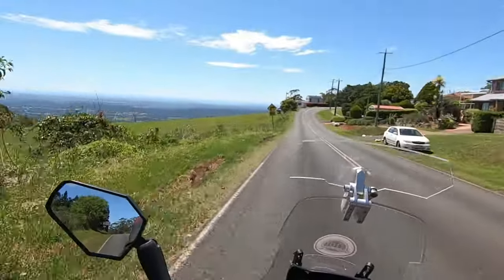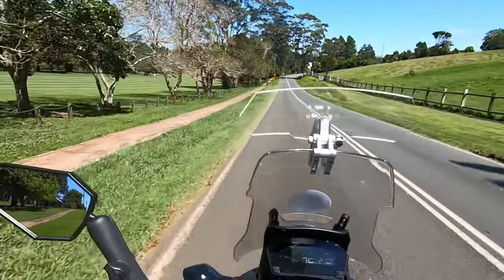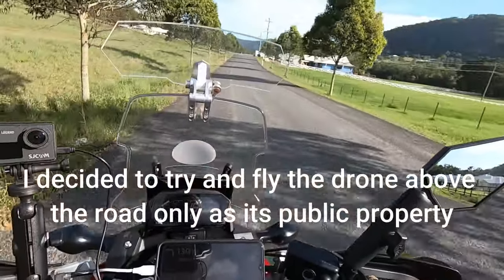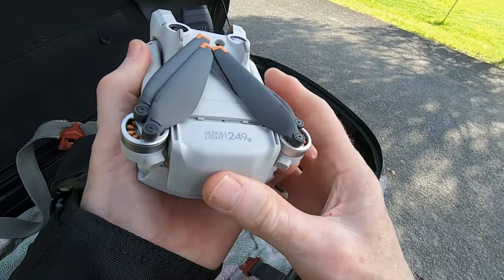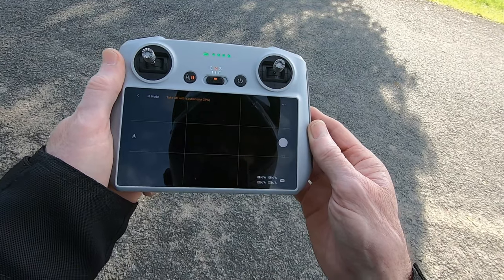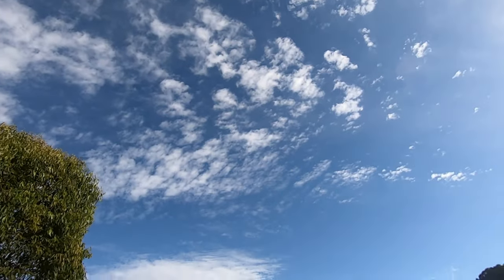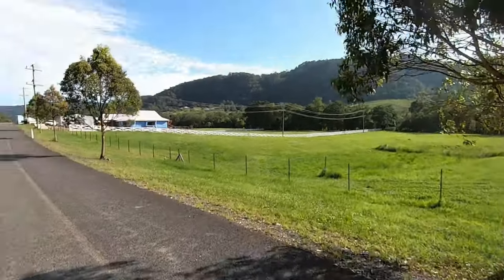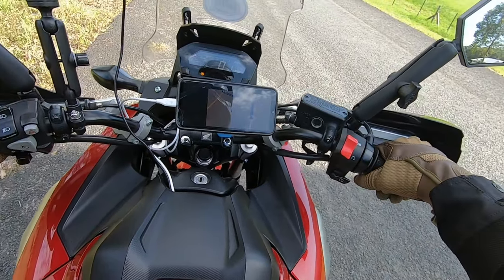Where can I fly my Drone?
Finding somewhere to fly my Dji Mini 3 Pro drone in the hinterland of the Gold Coast, Qld, Australia riding a Honda nc750x.